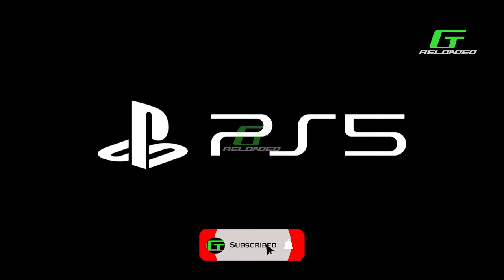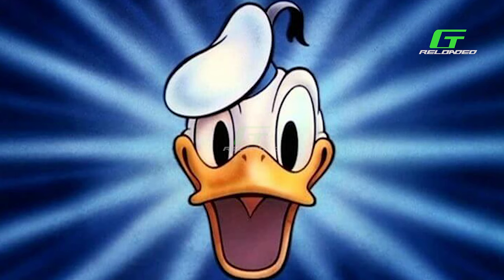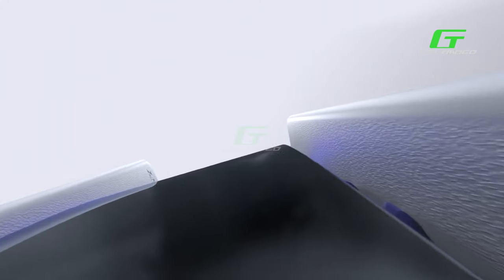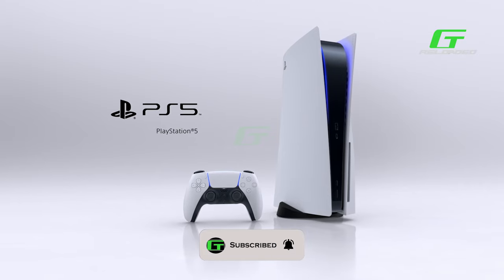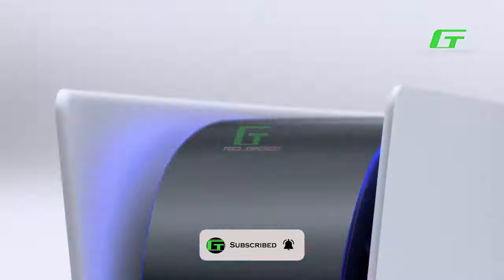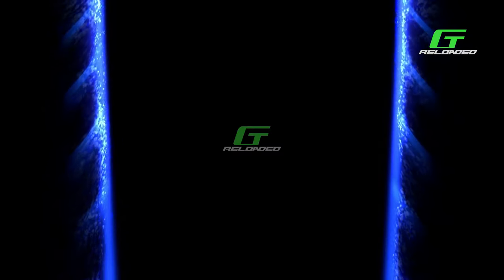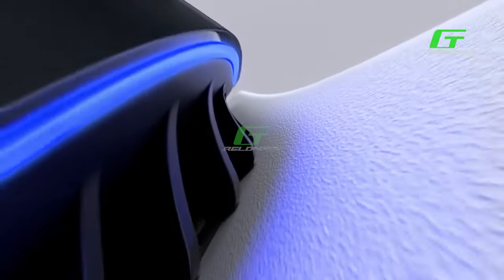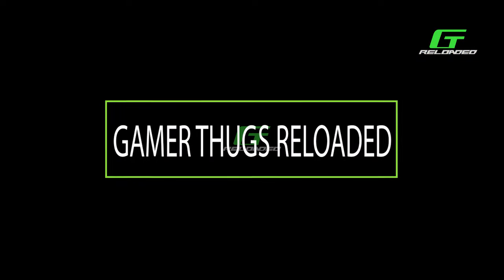PlayStation 5 GAMER THUGS REACTION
Playstation 5 Console Official Reveal Reaction. This video showcases OUR first reaction to the new Playstation 5 (PS5).
The console will be available in two options come launch time, one variant with an Ultra HD Blu-ray disc drive, and the other, a Digital Edition without a disc drive.

Follow us for Game Infos, Gameplay Walkthroughs, Console Wars & Console Watchouts... We are the GAMER THUGS.